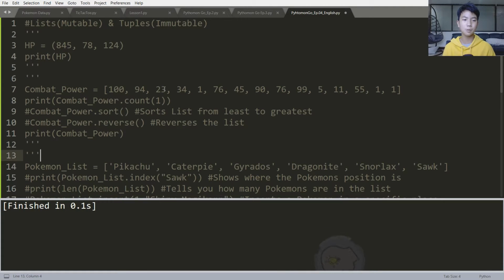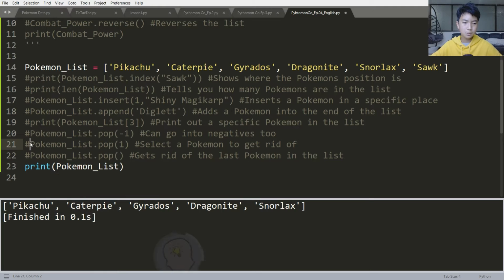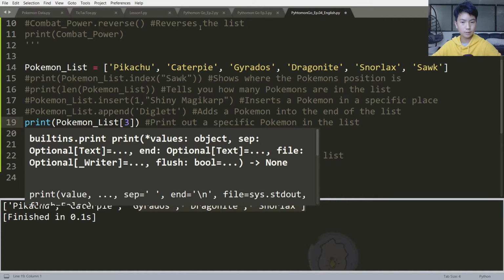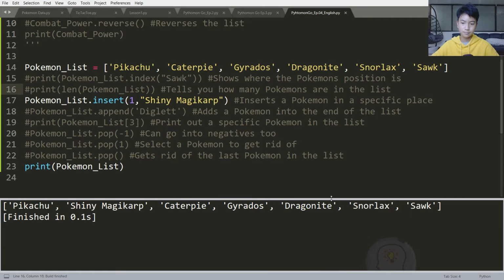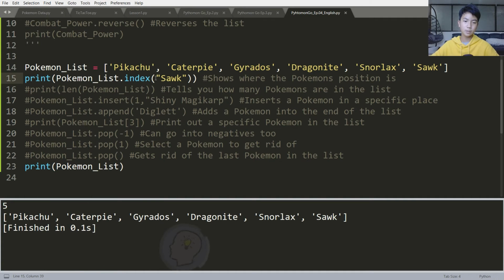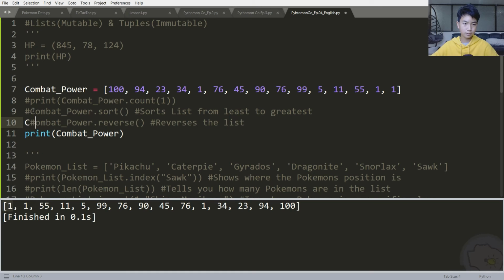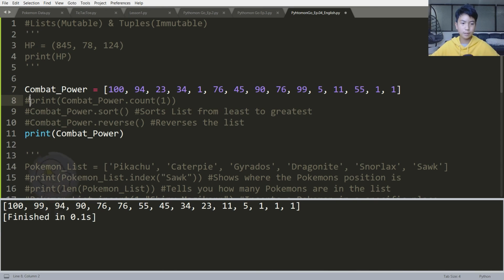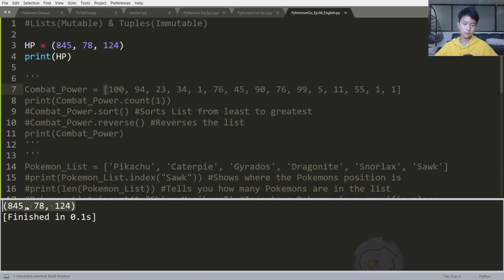Lists and Tuples | Pythomon Go | Ep.04